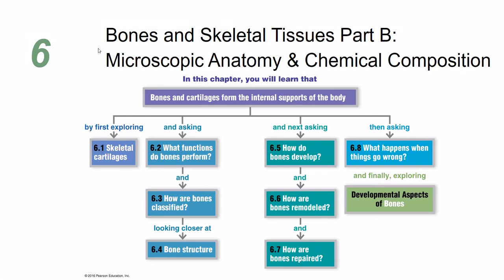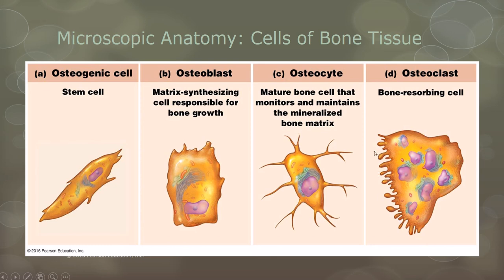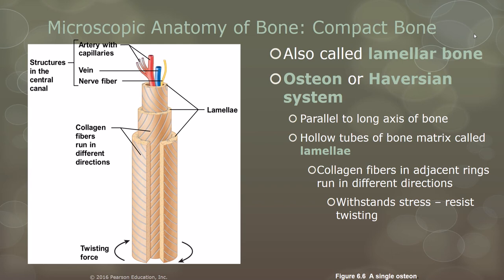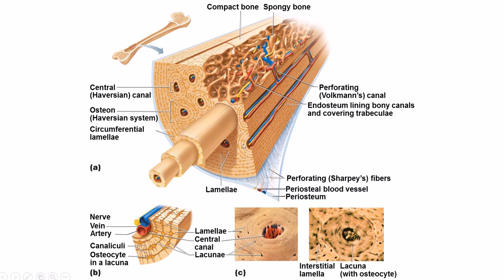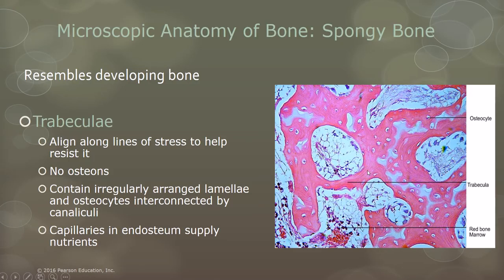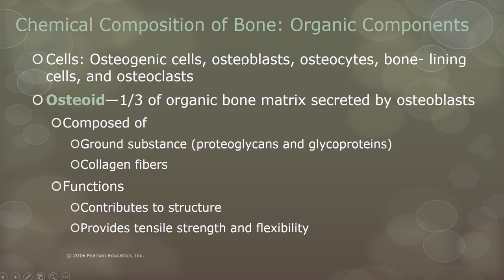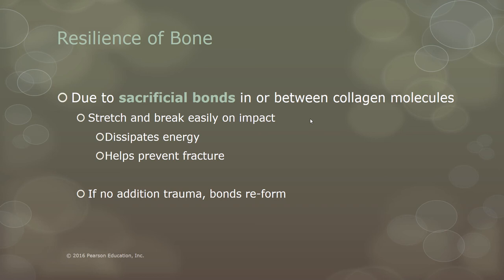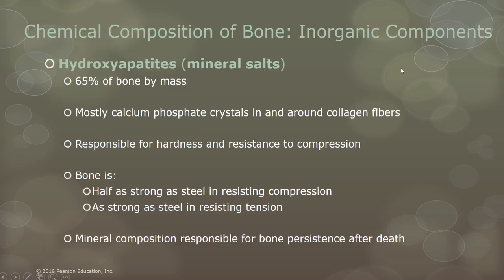Human A& P I: Skeletal system- Microscopic and Chemical Anatomy of Bony Tissue